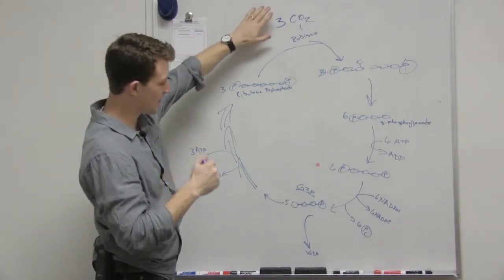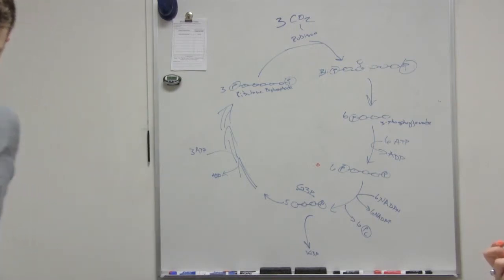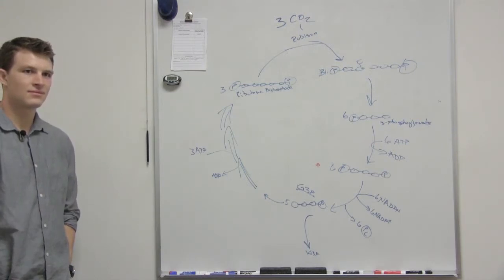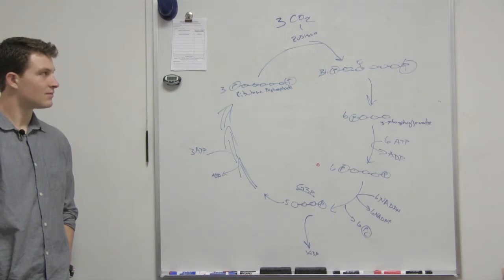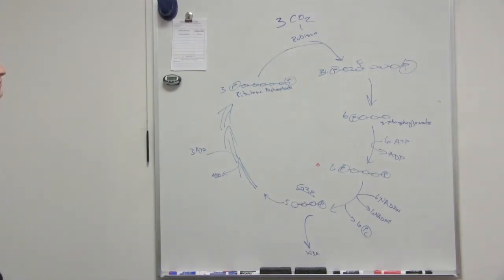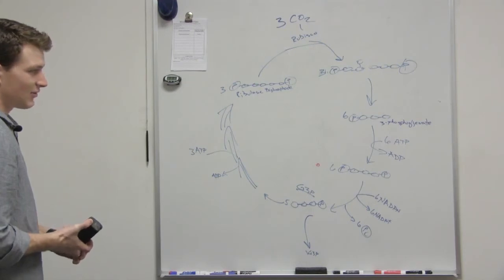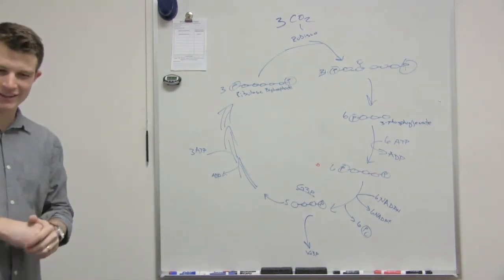Calvin Cycle Part 3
This Introduction to Biology video teaches about calvin cycle.